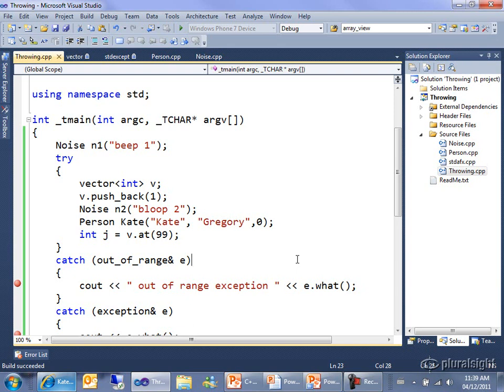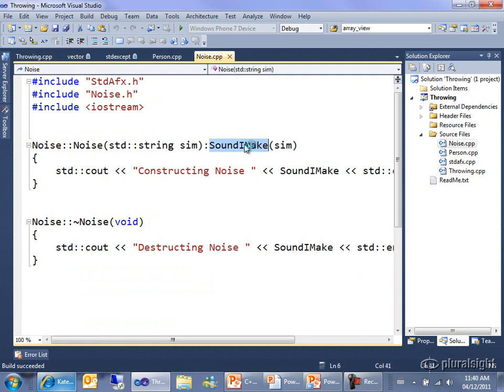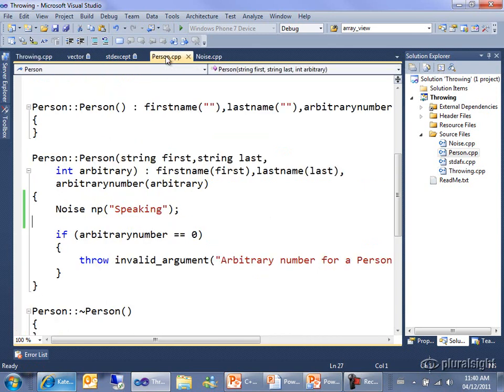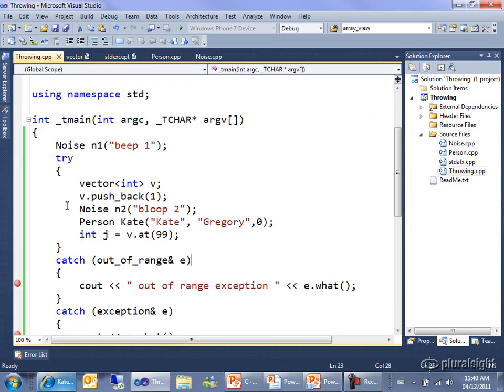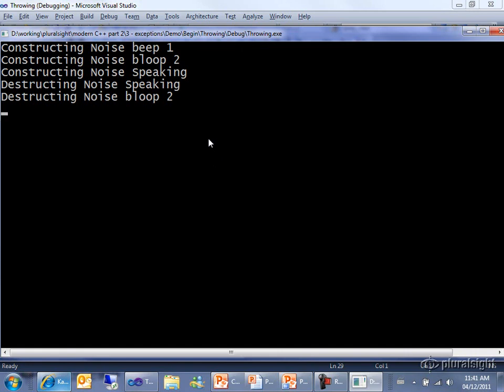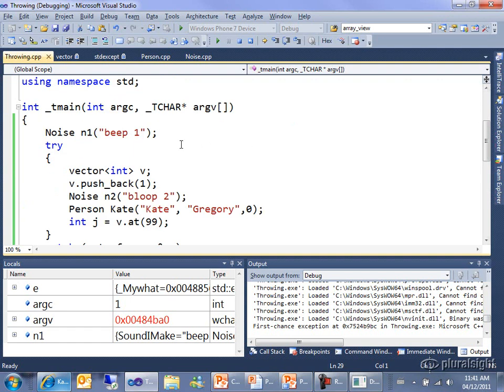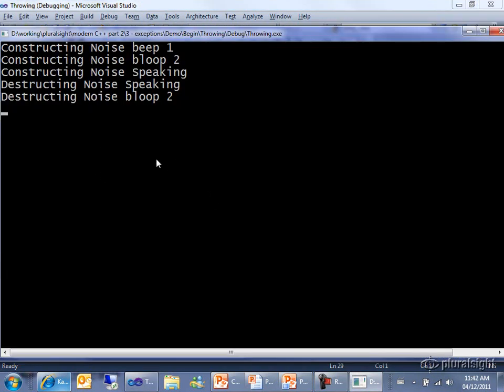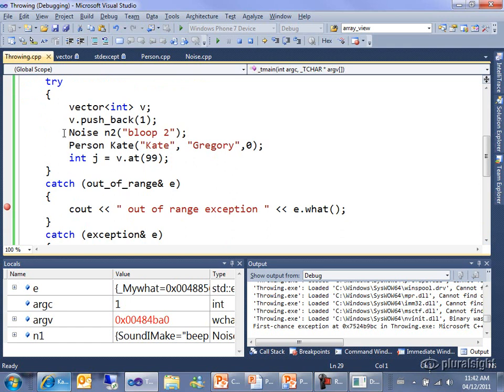0121 Demo: Unwinding the Stack